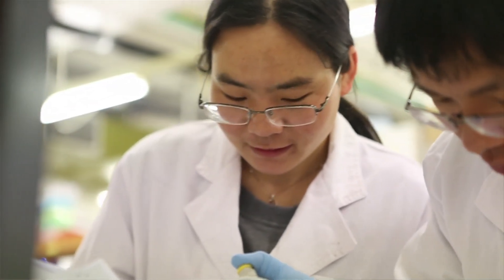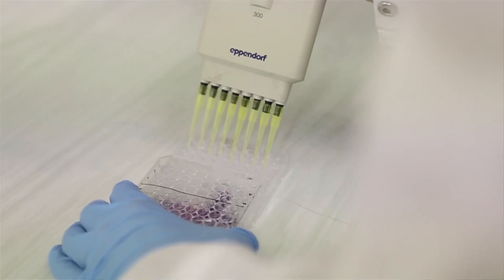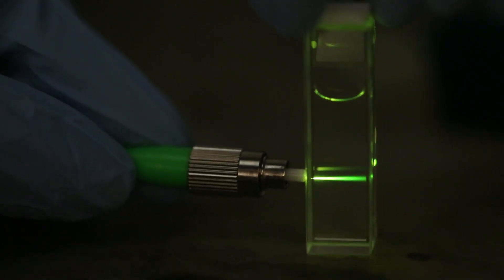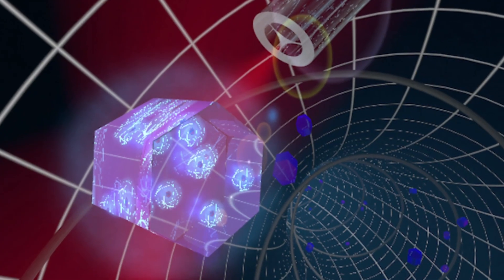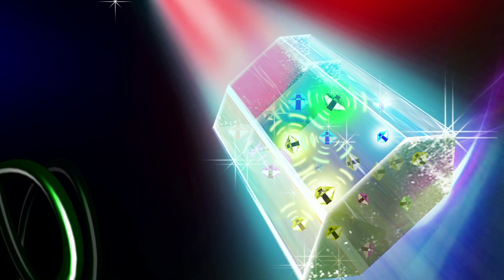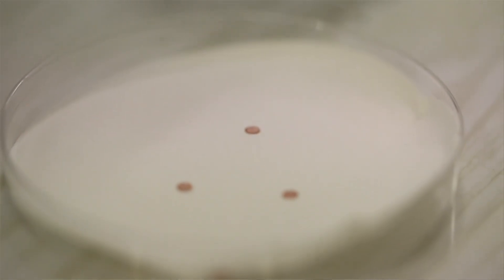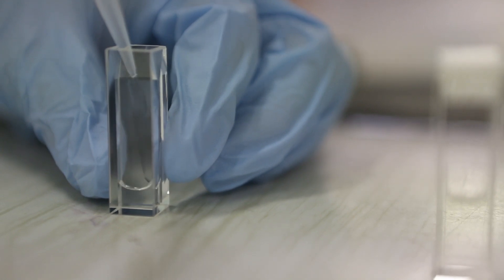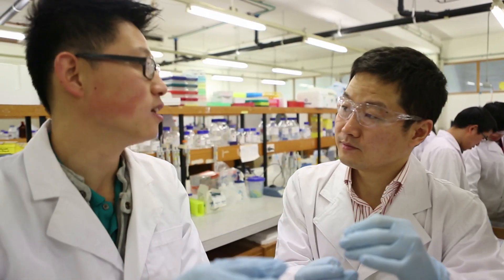SUPER Dot molecular probes: Finding a needle in a haystack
Dr Dayong Jin, Faculty of Science

Diseases, like cancer, usually develop over years before symptoms appear. This is due to the fact that the altered biomarkers are generally present in low numbers, and are extremely difficult to detect, posing a "needle-in-a-haystack" problem. Current detection, quantification and localisation technologies use fluorescent probes that are limited by sensitivity and analysis time. The Advanced Cytometry Labs @ Macquarie has invented and demonstrated a library of hypersensitive molecular probes—SUPER Dots—able to pinpoint small numbers of abnormal cells in water, blood and urine. It improves the detectable limits by orders of magnitude, promising non-invasive early-stage diagnosis.